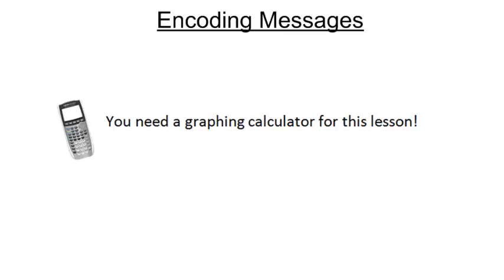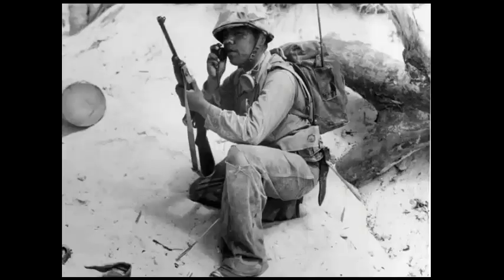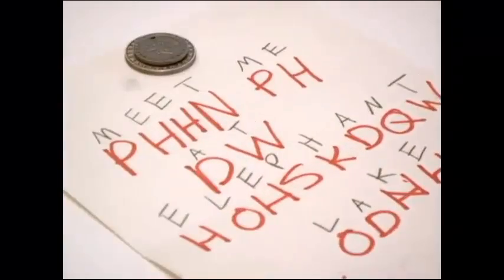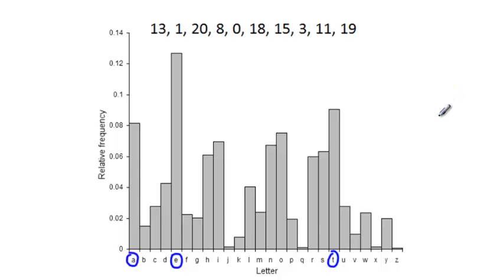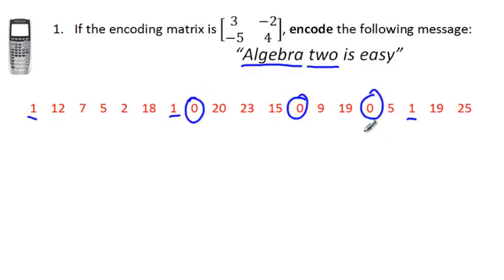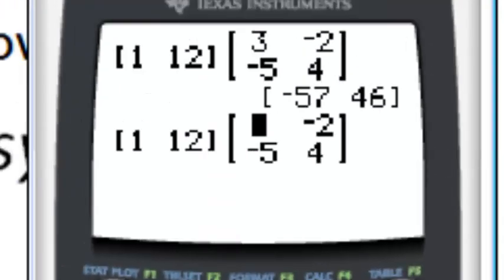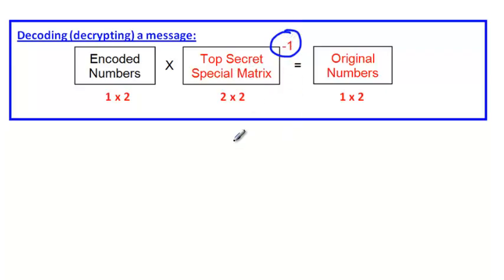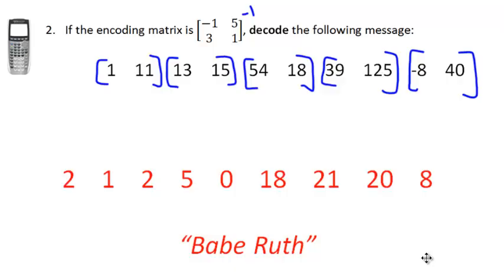Traditional Algebra 2 – 12.4 Encoding Messages